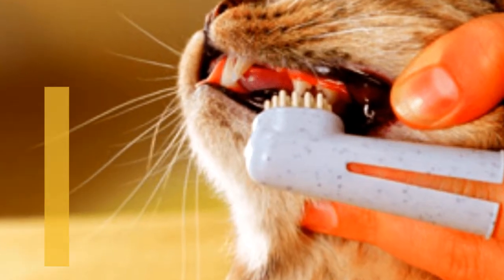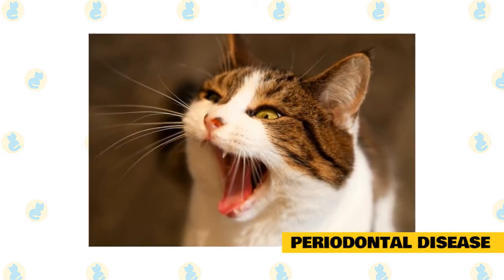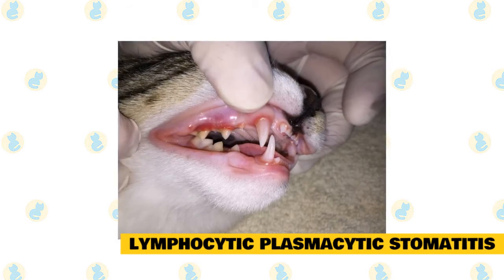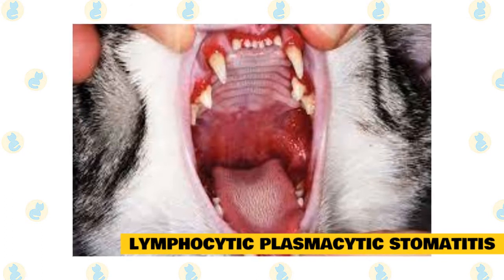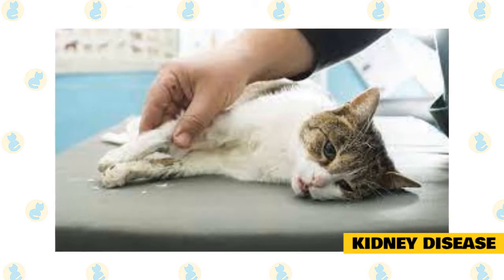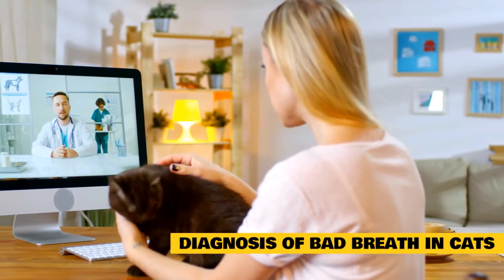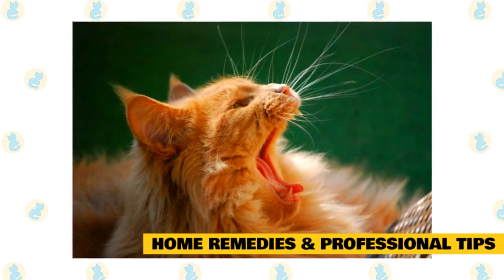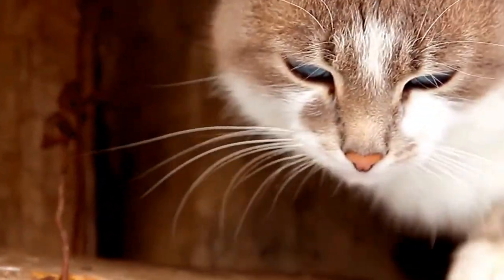Cat 101: Halitosis in Cats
Squeeze your sleeping cat's nose and give her a loving sniff. If it's not the sweet kitty breath you're used to, but a stench that makes you cringe, something isn't right. Just as the eyes can be windows into the soul, a kitty's breath can reveal information about her health.